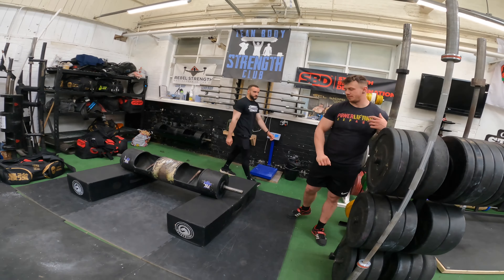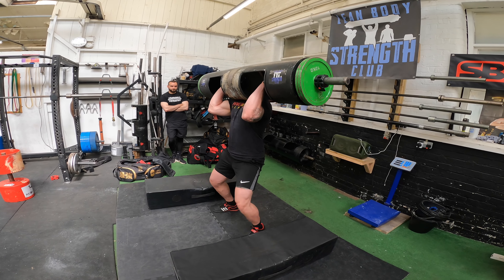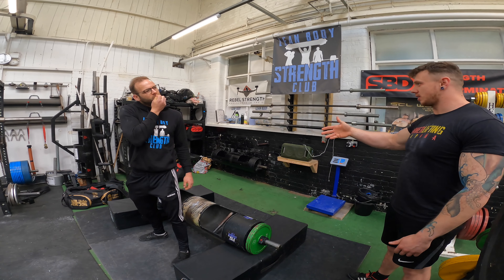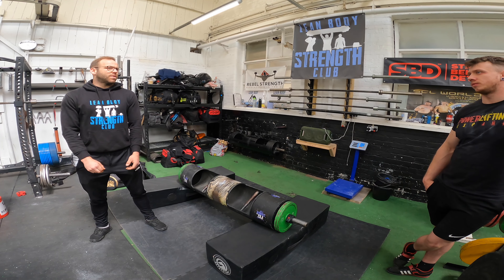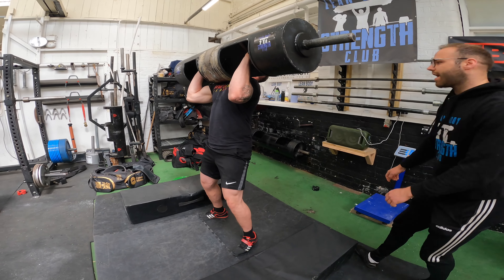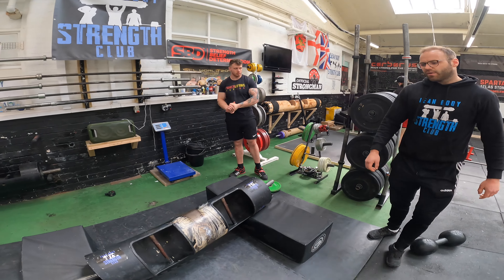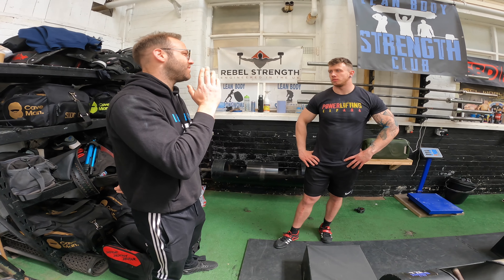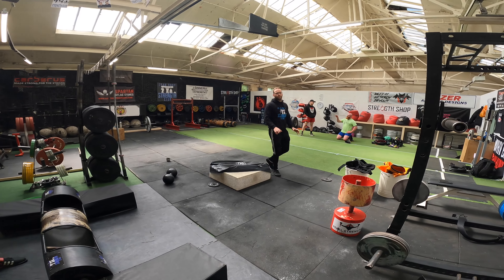🧐 Instantly Unlock Log Clean Power | How To Optimise Your 'Line' On The Log Push Press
Case Study: Callum Crozier (UK's Strongest Man Competitor)

CLEAN
❌ Stop cleaning with weight through heels (and missing out on free calf power)
✅ Clean with weight through midfoot (or more towards balls of feet)
🧐 'Pop' up on to toes for instant power gains

PRESS
❌ Stop hinging as you dip (which is causing the log to roll and you getting stuck just before lockout)
✅ Find 'midfoot' on the dip of the press to help you maintain vertical torso
🧐 Think about 'punching' the log BEHIND your head instead of 'straight up'

Chapters:
0:00 Stop cleaning with weight through heels (and missing out on free calf power)

7:45 Stop hinging as you dip (which is causing the log to roll and you getting stuck just before lockout)